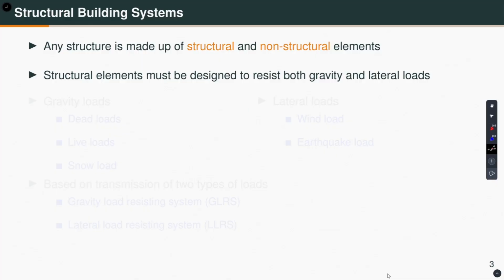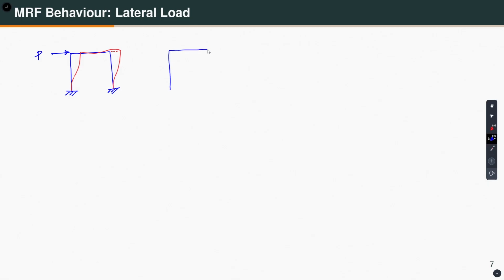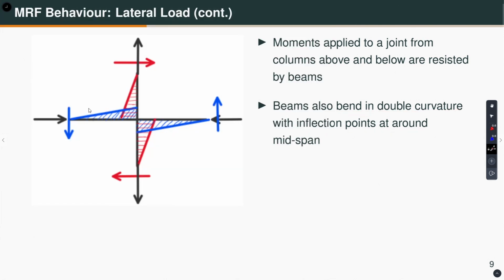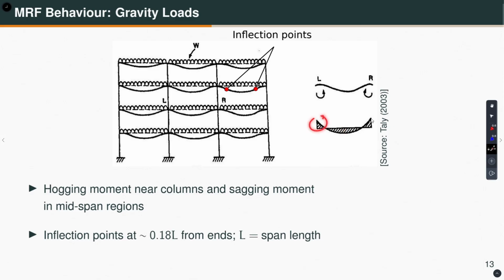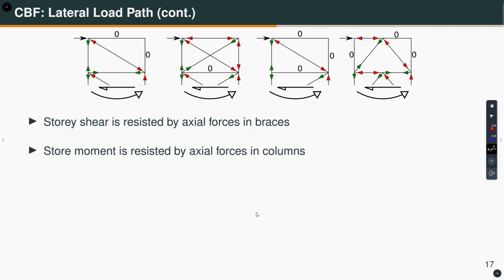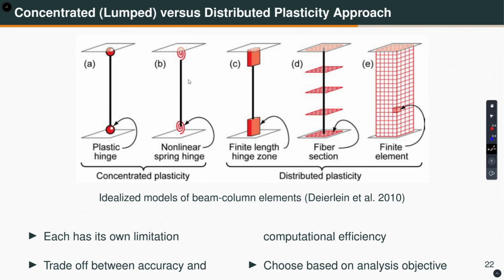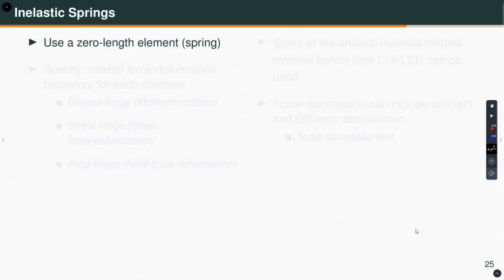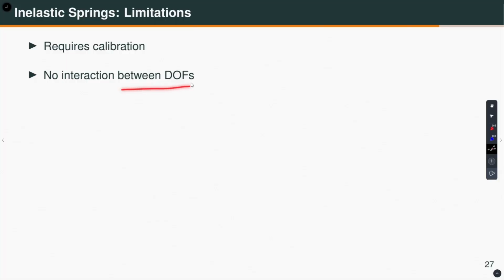Lecture 40: Concentrated Plasticity Approach for Modelling Lateral Load Resisting Systems (LLRS)